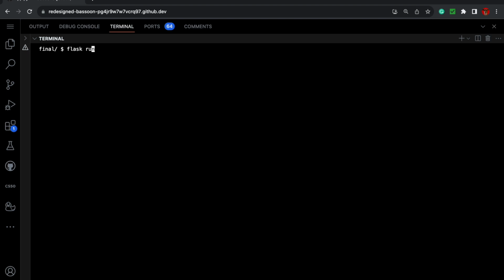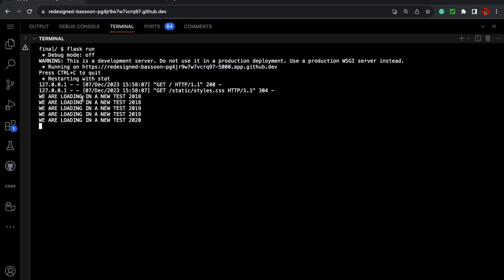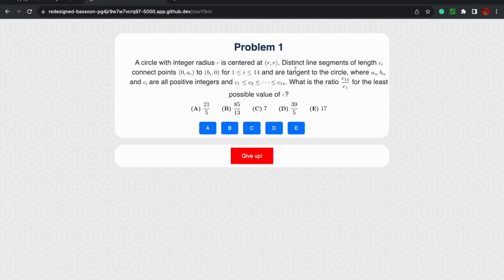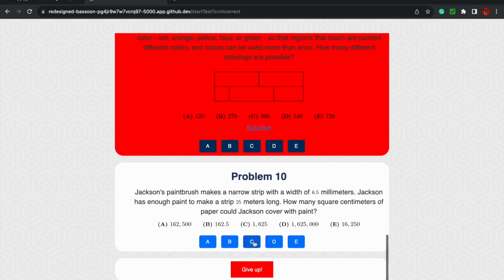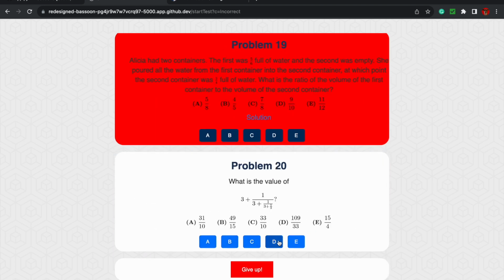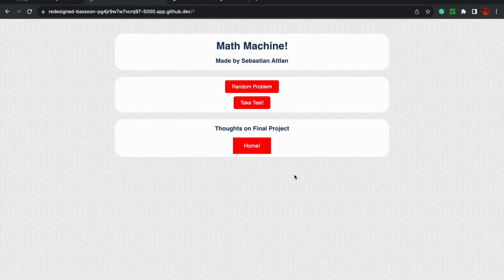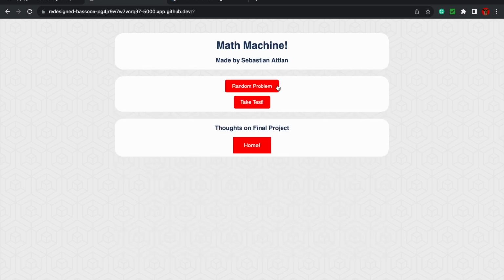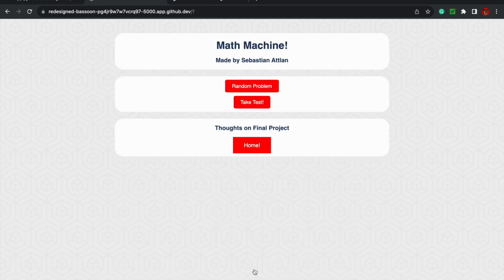CS 50 Final Project: Math Machine!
My Final Project for CS50